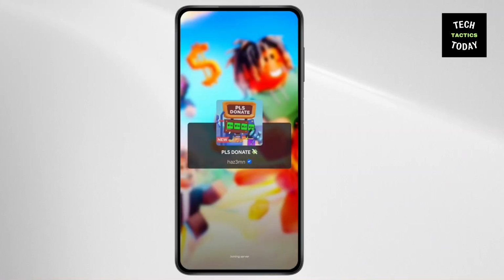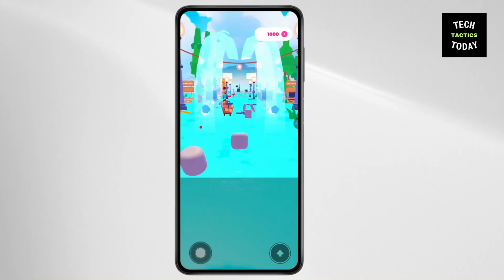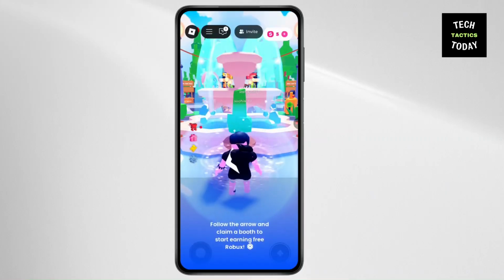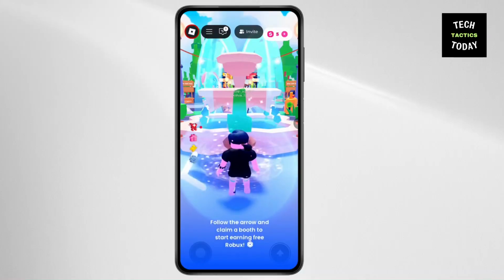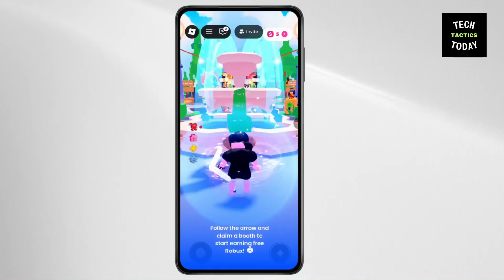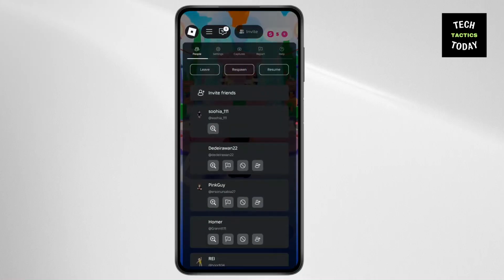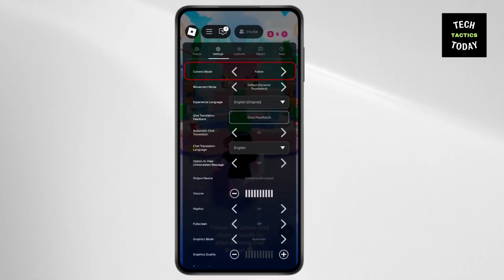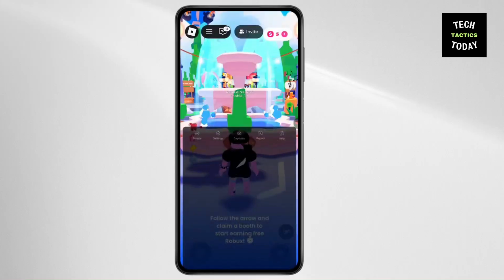How to Shift Lock on Roblox Mobile (2025)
Welcome to our step-by-step guide on "How to Shift Lock on Roblox Mobile (2025)"! If you want to improve your gameplay and control your character better on Roblox mobile, this video is just for you. We’ll show you how to enable and use shift lock mode on Roblox mobile devices, making it easier to navigate and play like a pro. Whether you’re new to Roblox or looking to master this handy feature, our tips will help you unlock better camera control and gameplay experience.

What you'll learn:

How to activate shift lock mode on Roblox mobile

The benefits of using shift lock while playing Roblox on mobile

Troubleshooting common issues with shift lock

How shift lock improves your gameplay and camera control